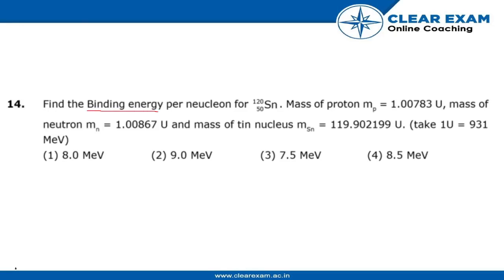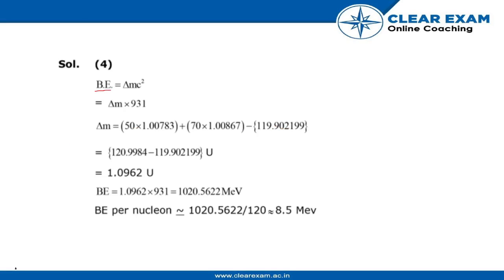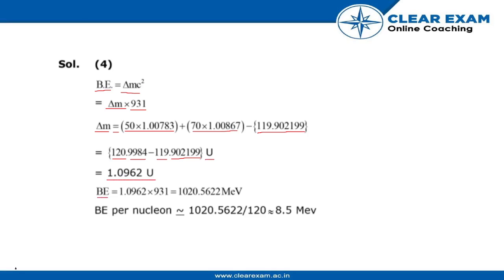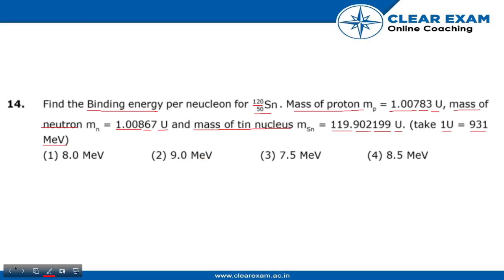JEE Mains Previous Year Paper 2020 | 4th September-Shift 2 | Physics | ClearExam | Question 14